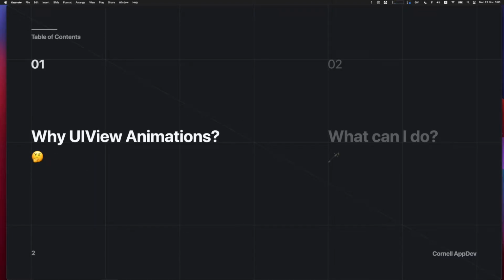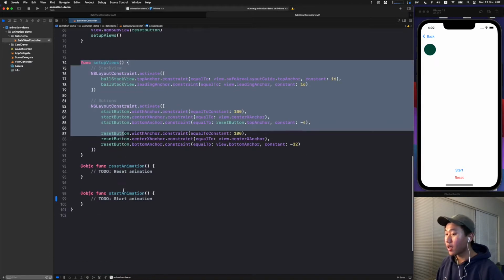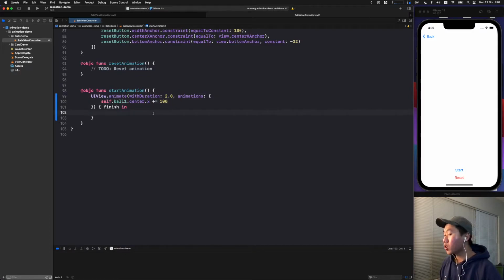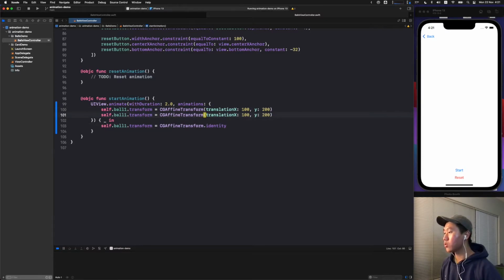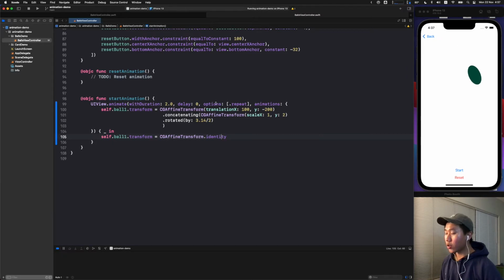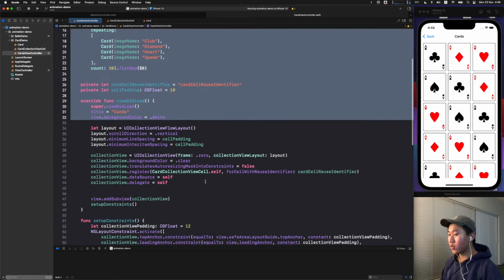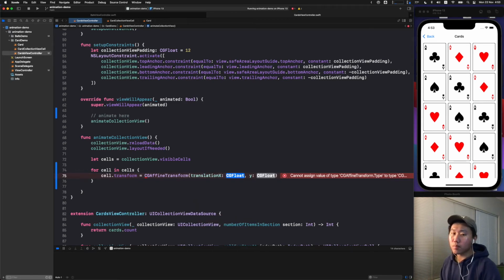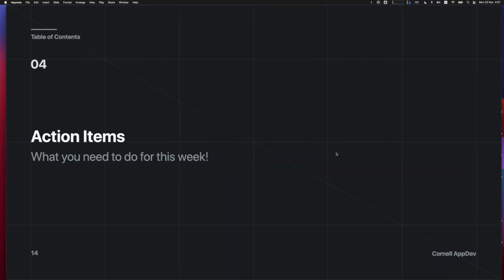Intro to iOS Development: Lecture 9 - UIView Animations